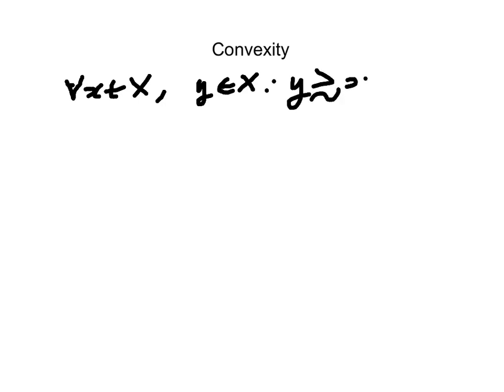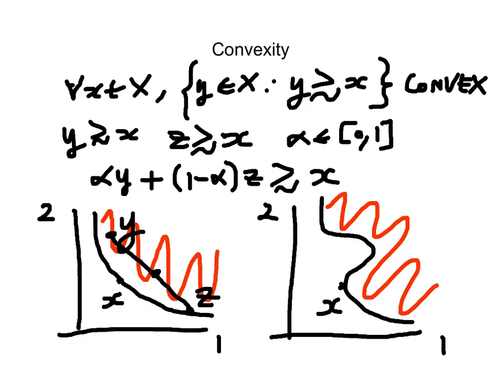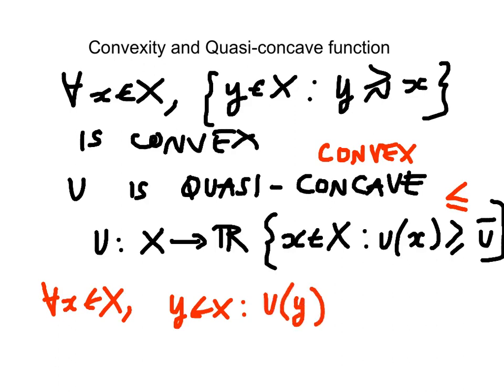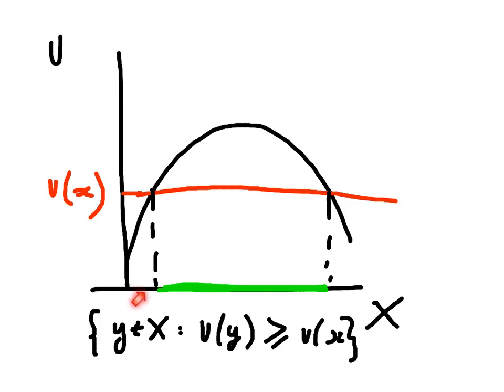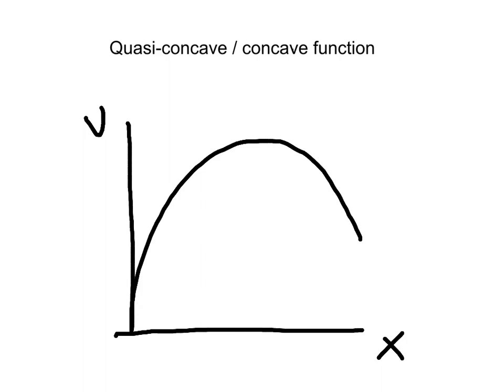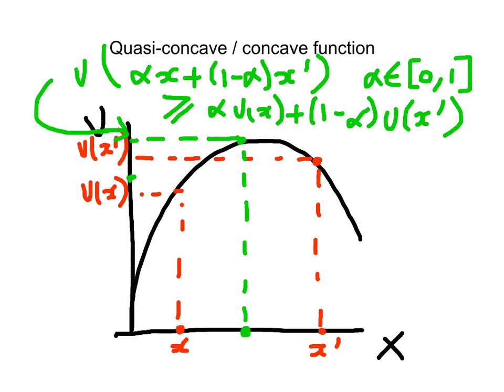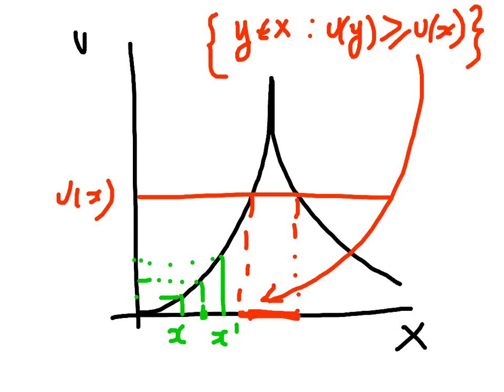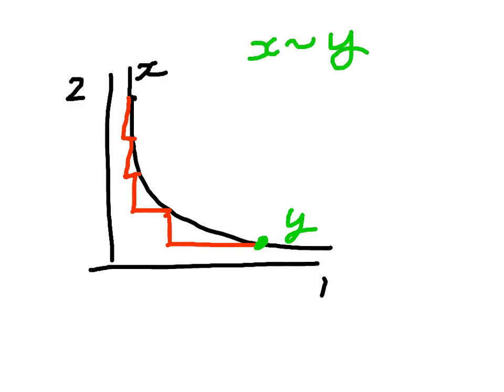Lab 2.3 Convexity